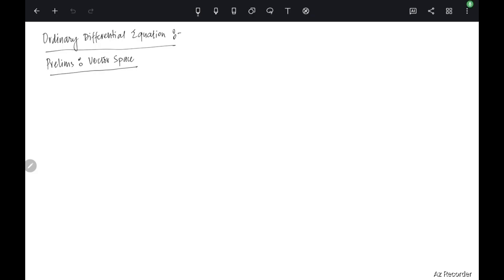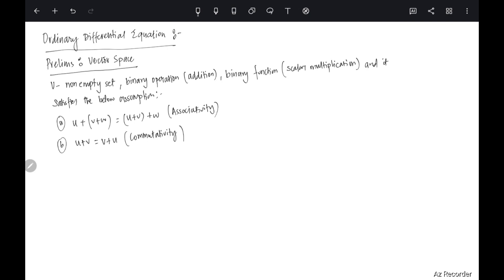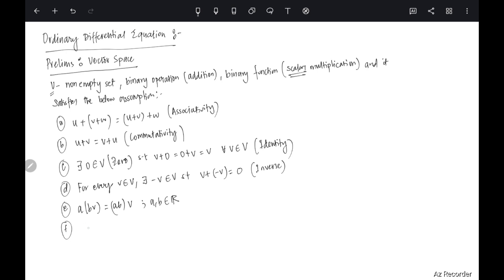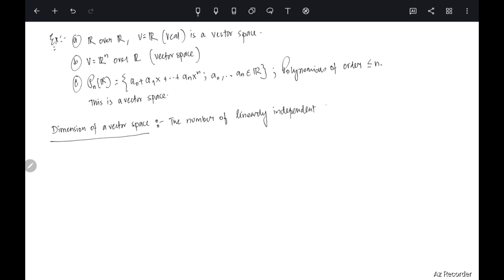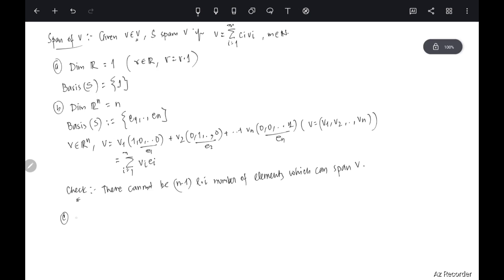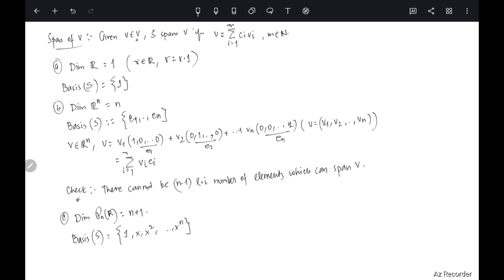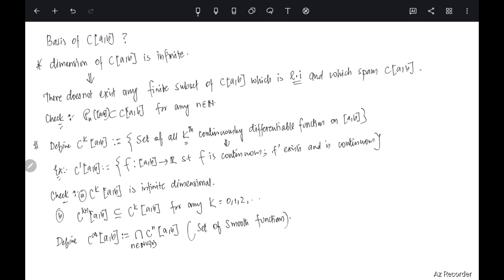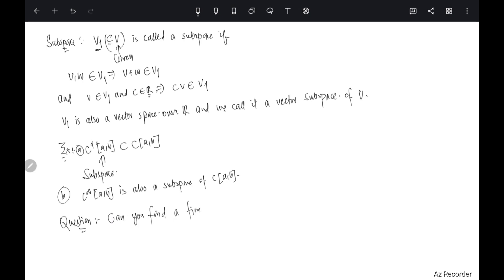Lecture 01 : Vector Spaces